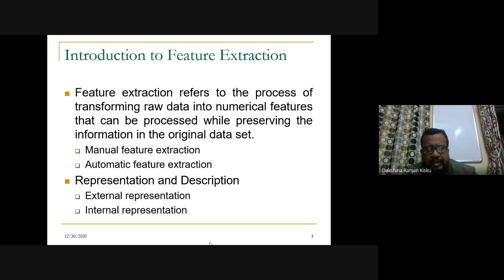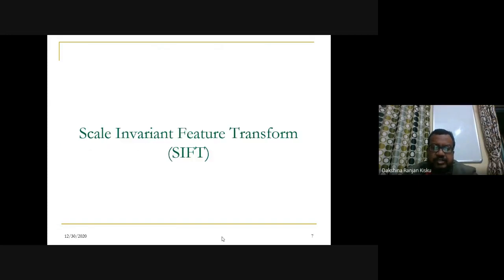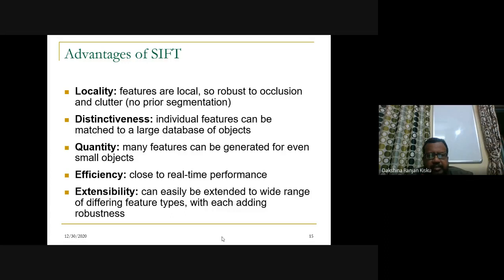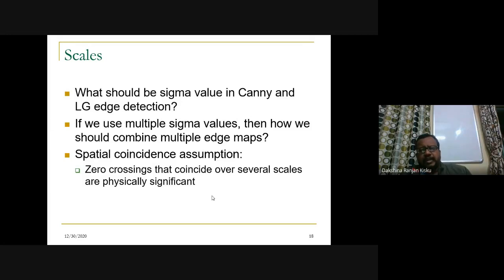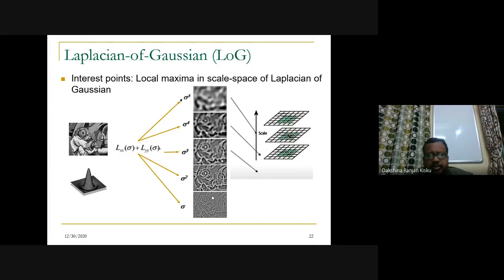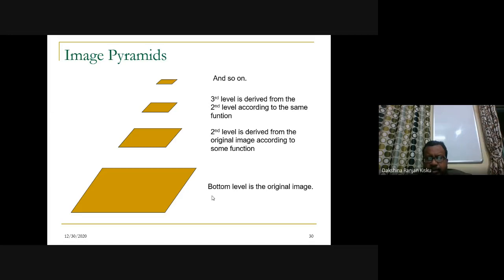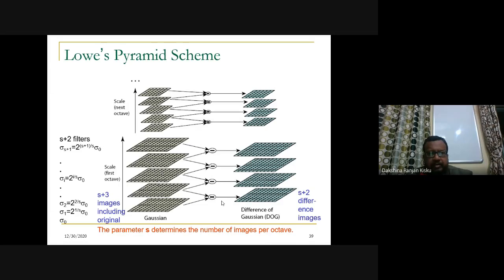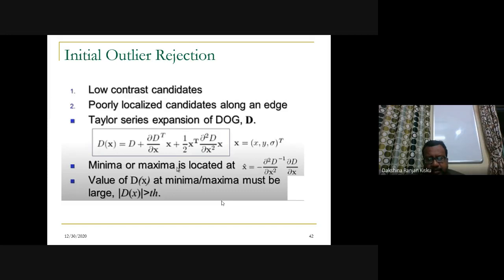Lecture 16: Feature Extraction in Biometrics, SIFT Features (Part 1)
Feature Extraction in Biometrics